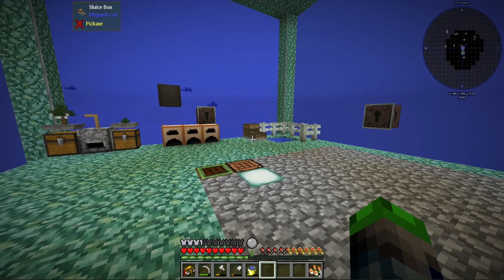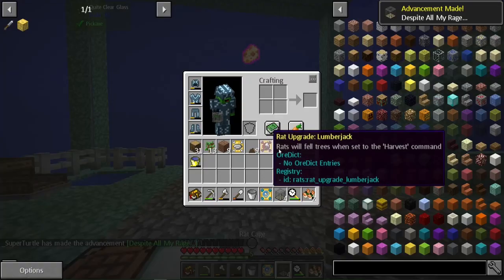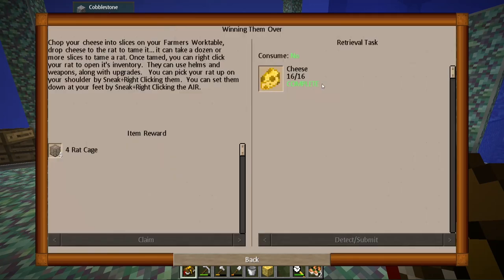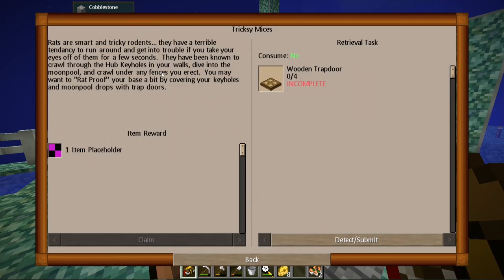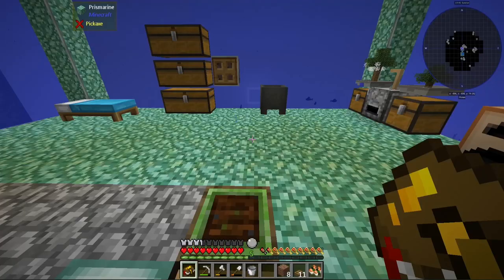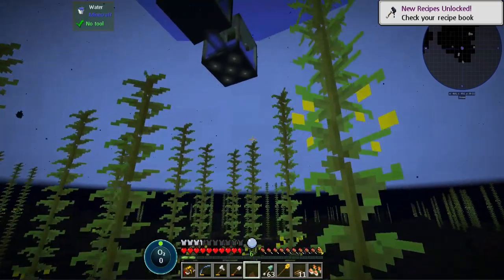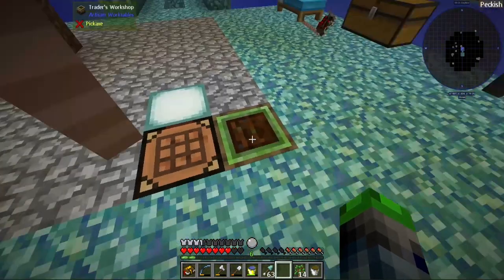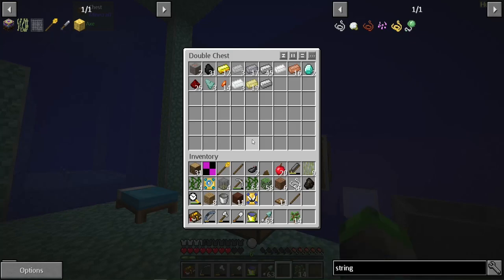HE STOLE MY SUSHI!!! SeaBlock: Rustic Waters - Ep 4 [Modded Minecraft 1.12.2]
Today we enlist help from some of our friends!!! They are rats but they're clean! Maybe???

Links!